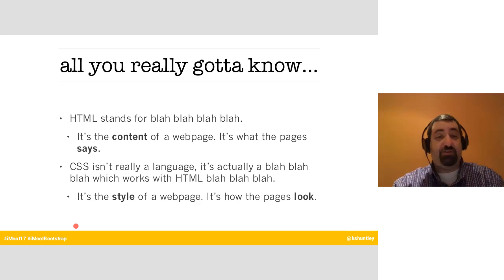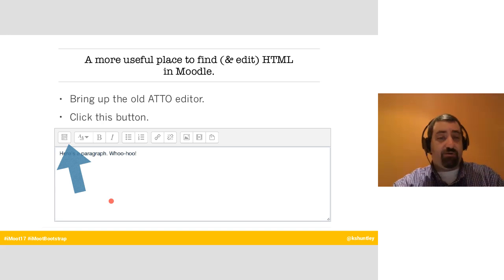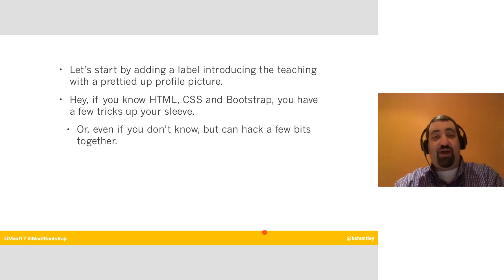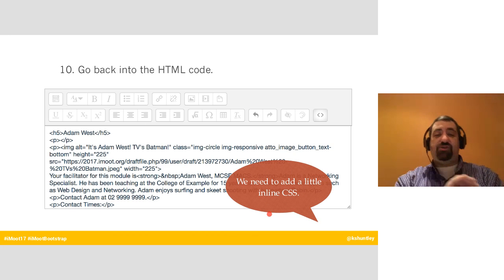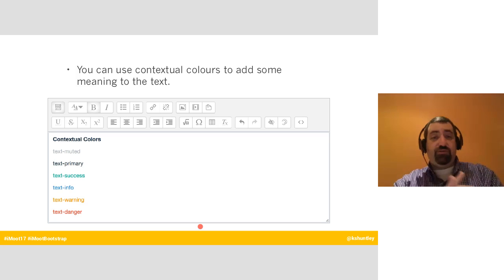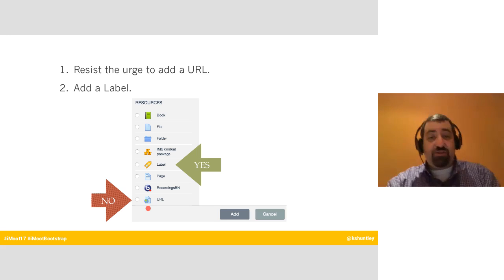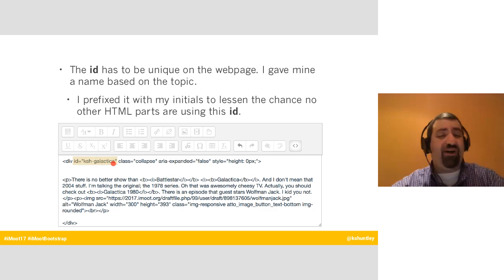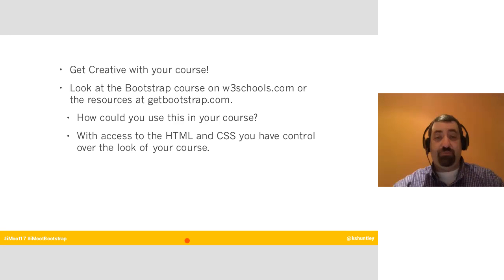Scott Huntley - Bootstrap Hacks for Teachers - iMoot17